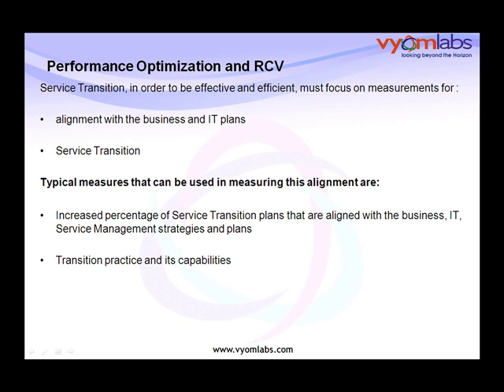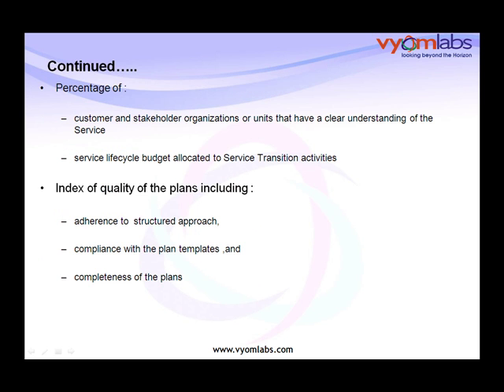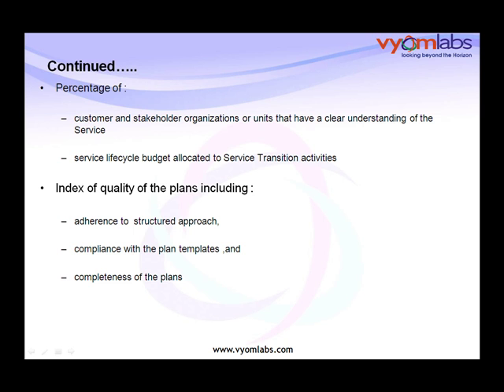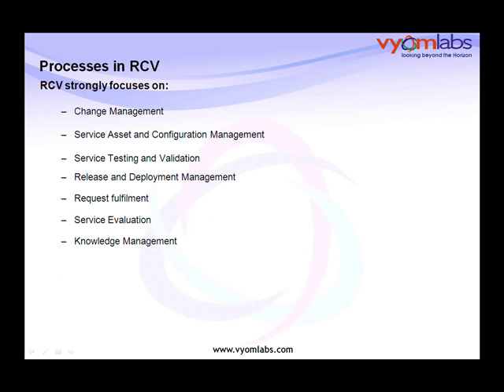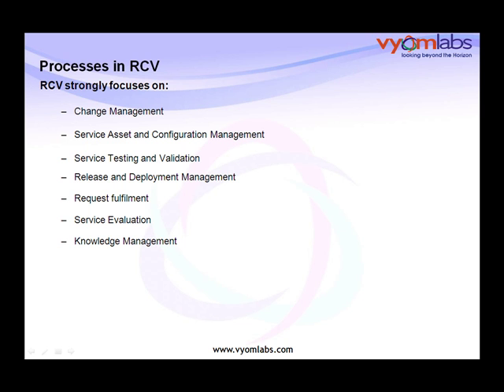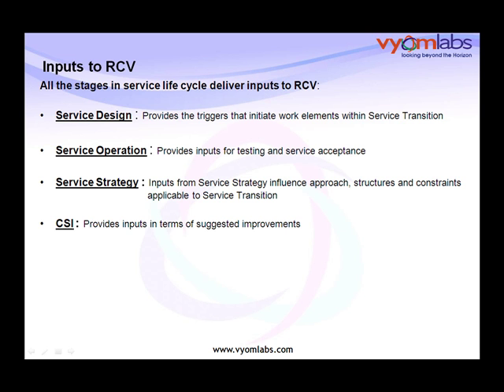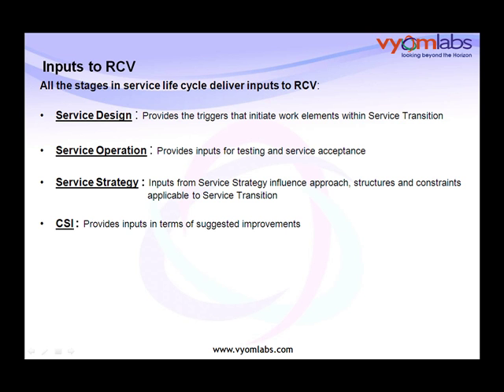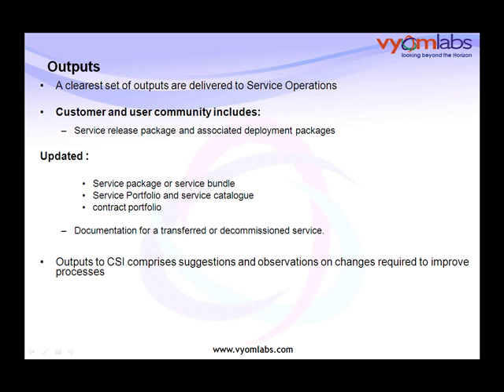ITIL V3 Intermediate - RCV Training Demo